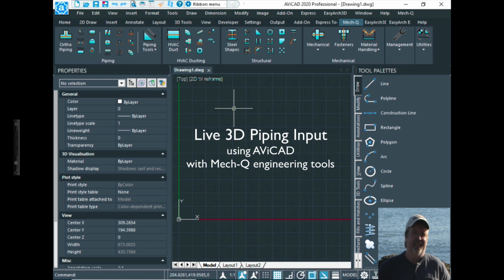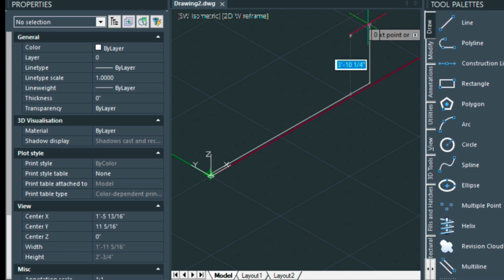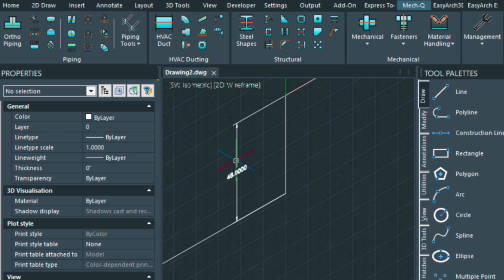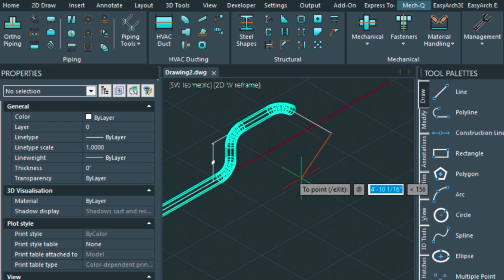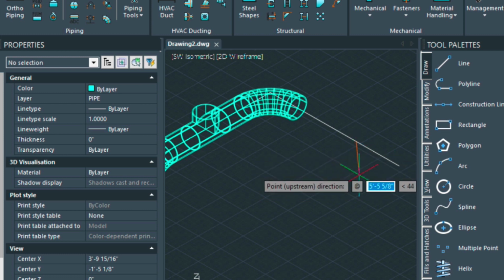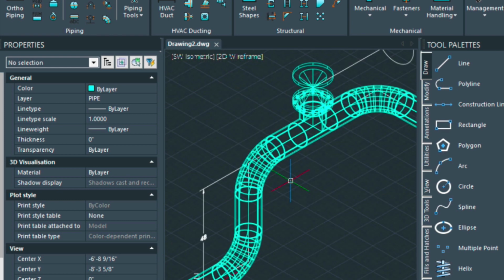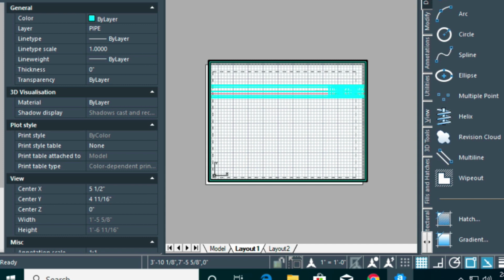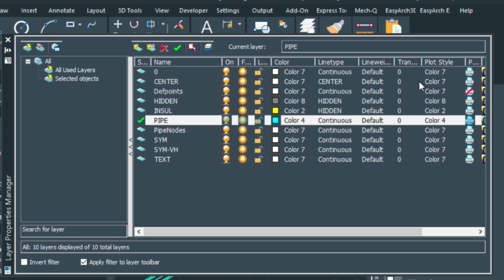23 minute live 3D Piping Input for beginners and experts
Mech-Q is an add-on for AutoCAD and Bricscad but is also included in AViCAD.

for more starter videos.